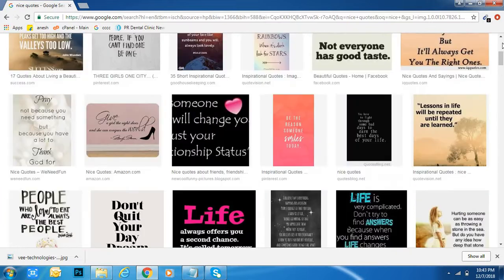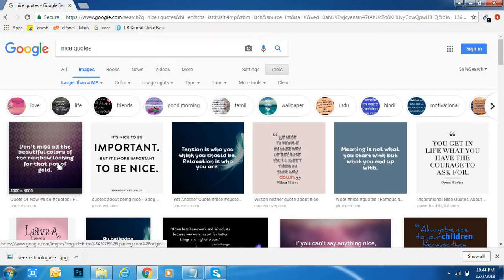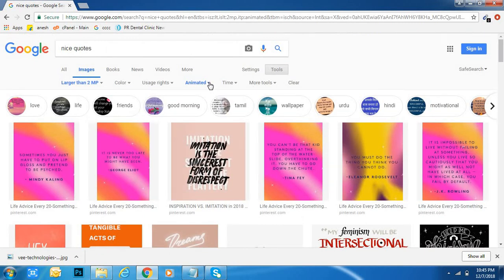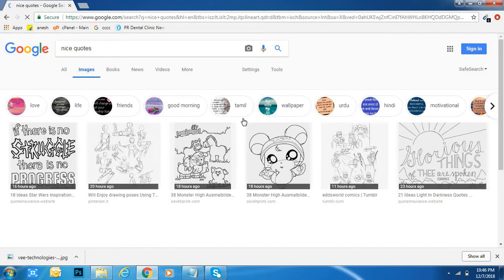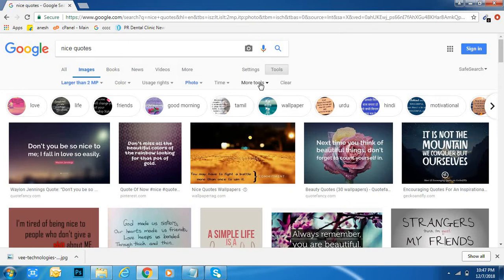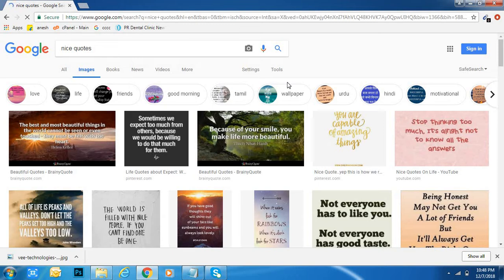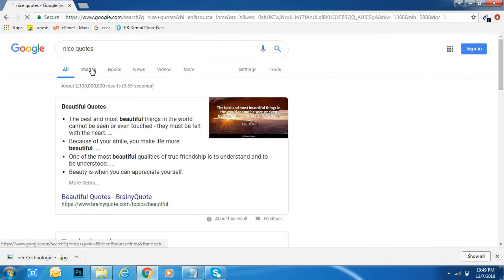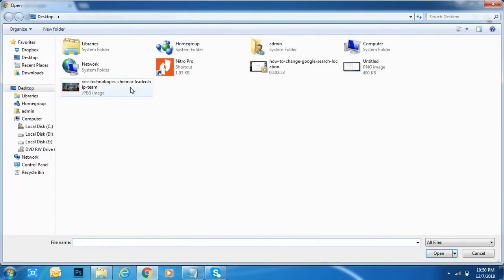What is Image Search Engine ? || How to Use it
what is image search engine ? how to use it,how to use image search on google,how to show image dimensions in image search,how to use google image search